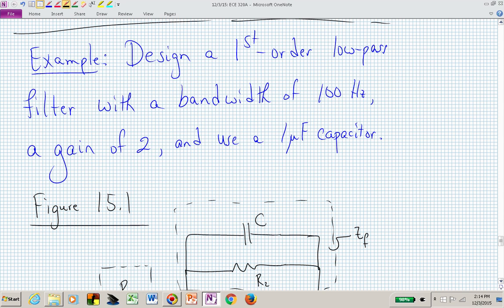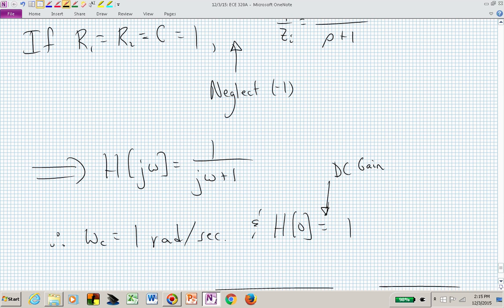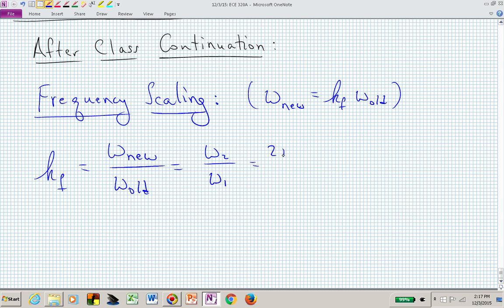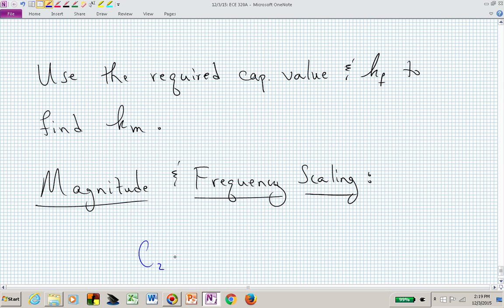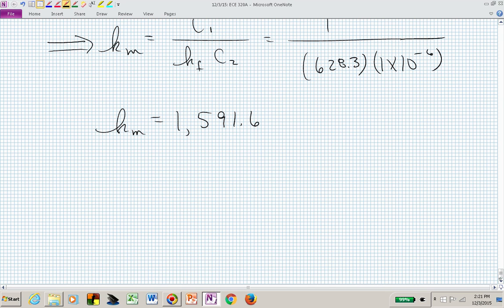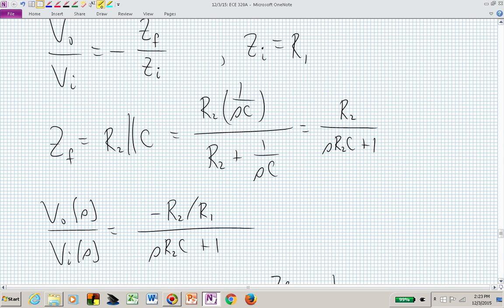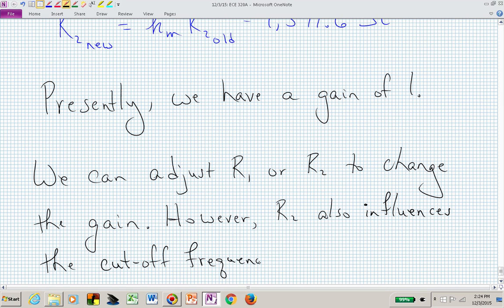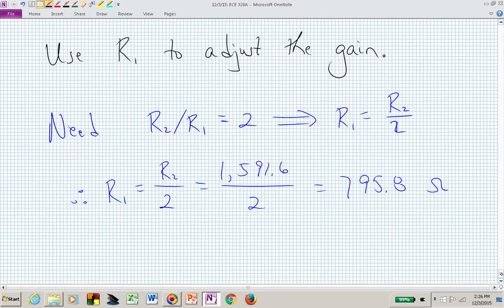ece320a_vid10.1b_12_03_2015b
ECE 320A

Video 10.1b: Filters (Cont.):  Types with Examples, Magnitude Scaling, and Frequency Scaling.